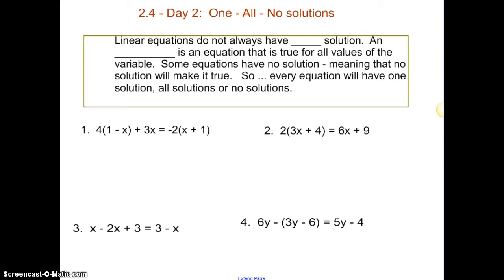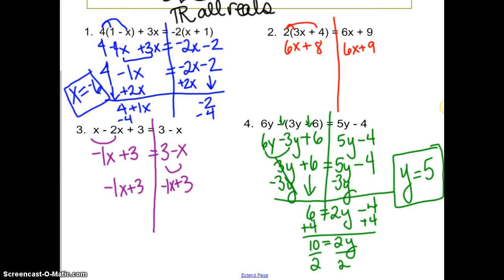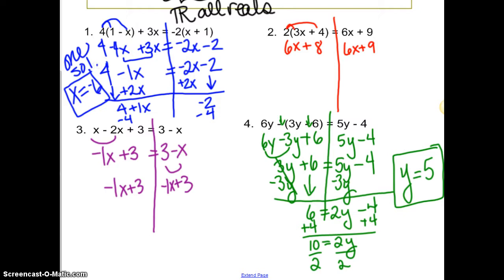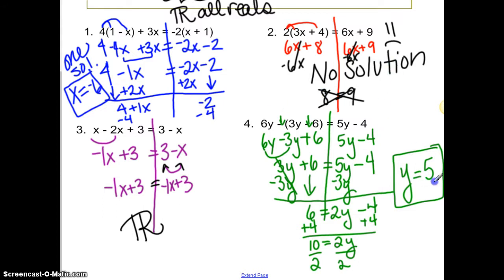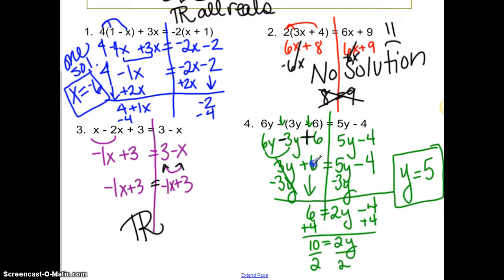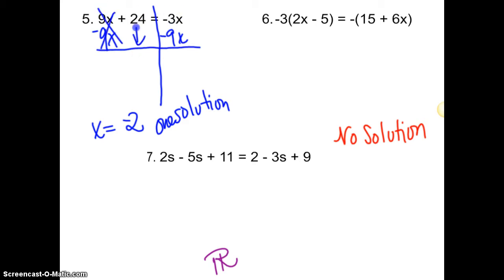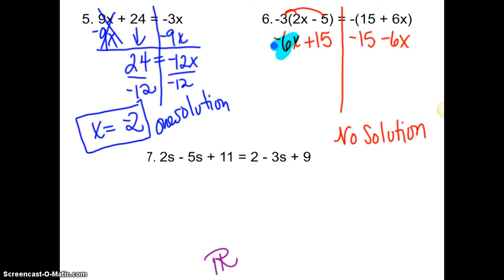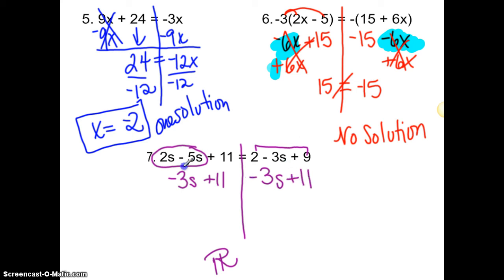2.4.2 One - All - No Solution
2.4.2 One - All - No Solution